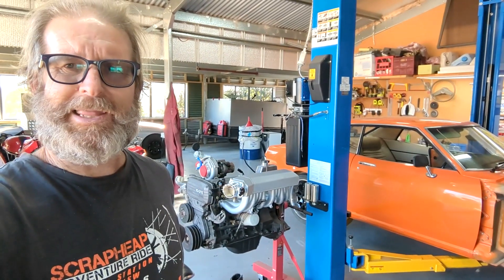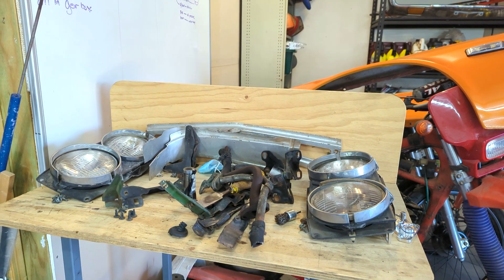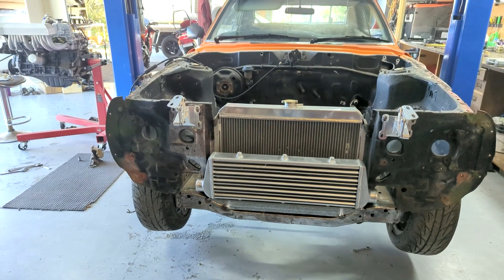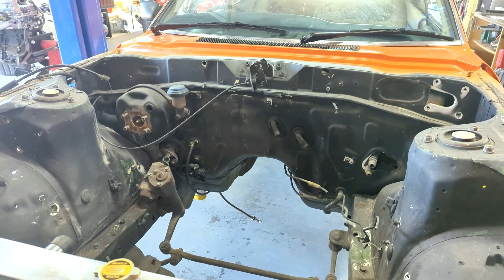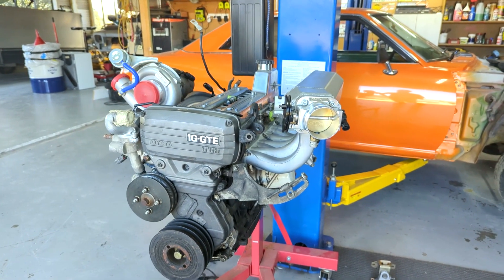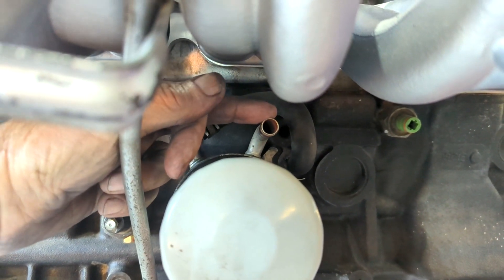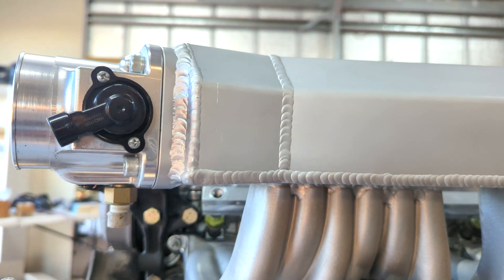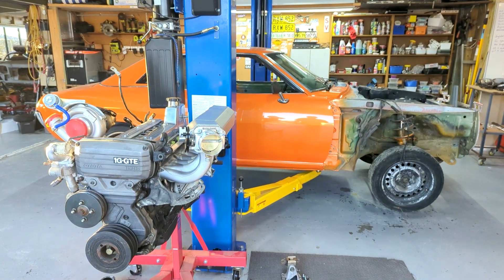Celica Build Progress and engine intall - RA23 1G GTE No.37 KamicarzCreations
Just catching up on what i have been doing with the build progress on the Celica. Over the next few videos i plan to get the engine and gearbox installed back into the car for a trail fit and run. This will require the manufacture of a gearbox mount and engine mounts.